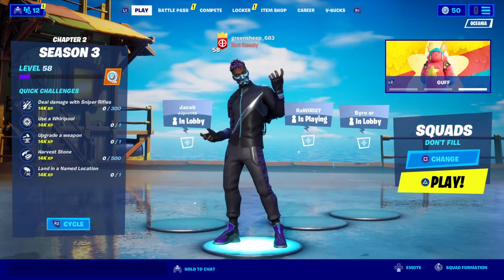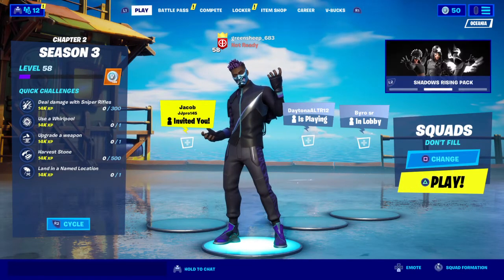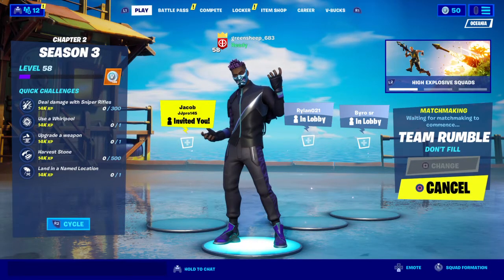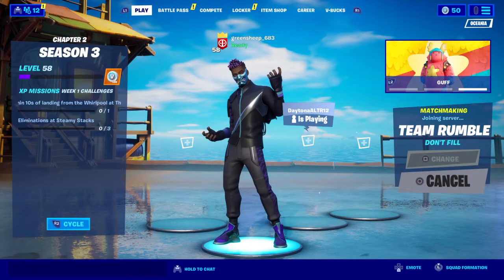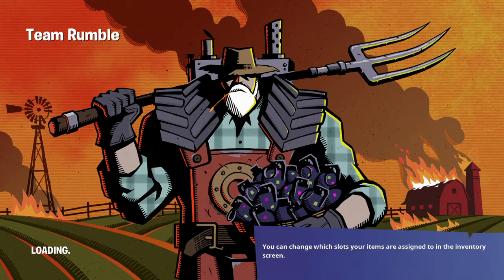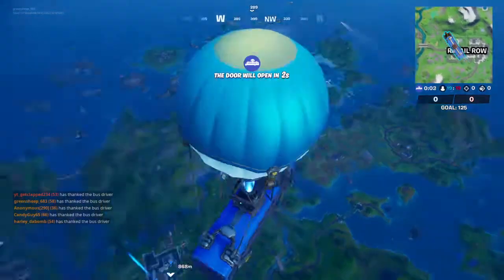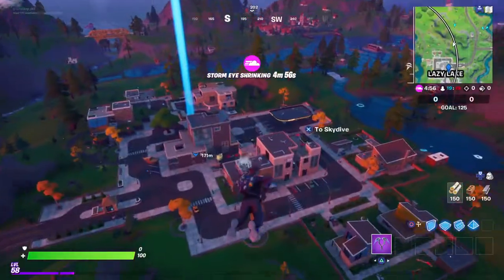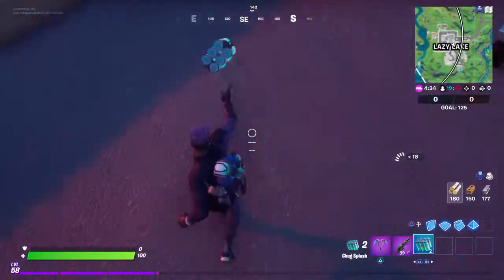Trying To Get Kit In Fortnite